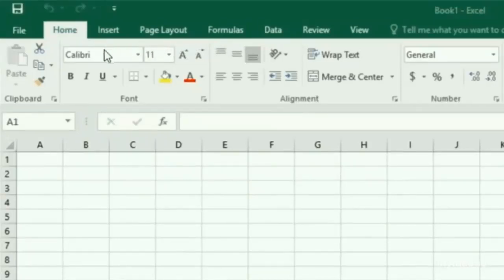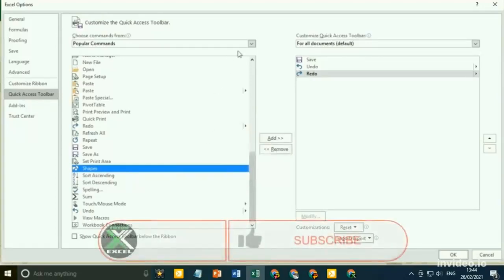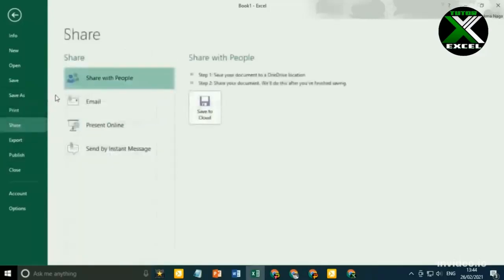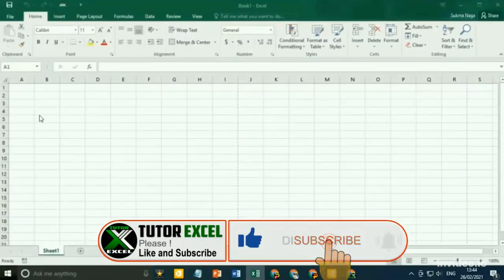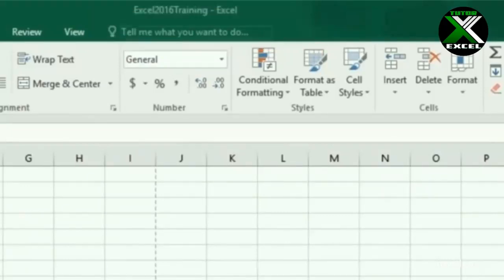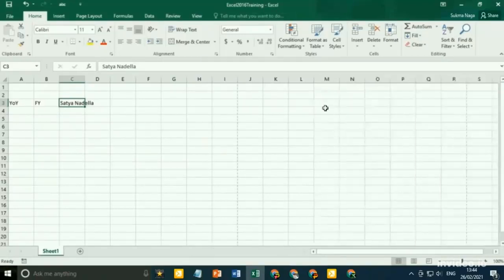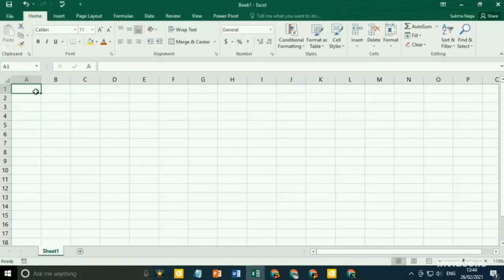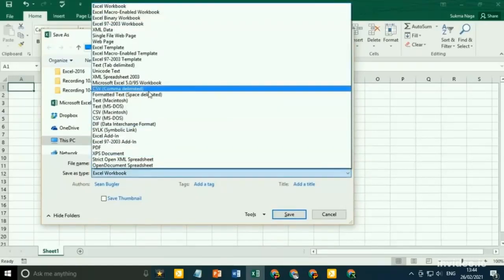Excel Basic Tutorial For Beginners